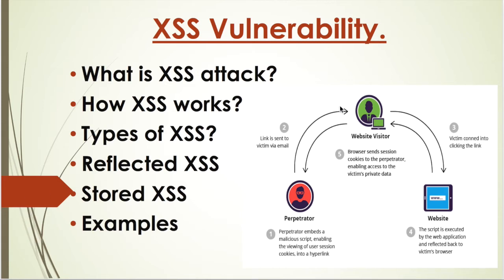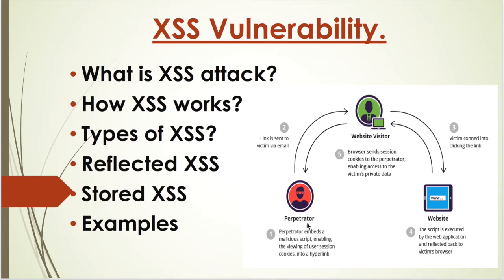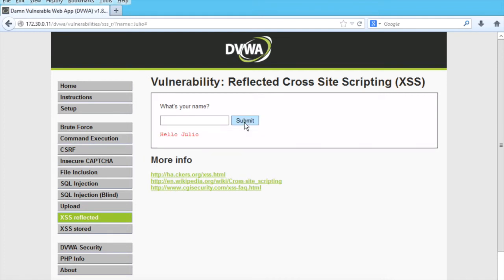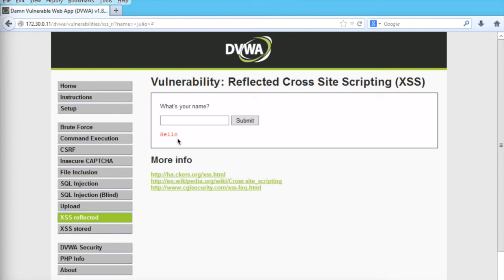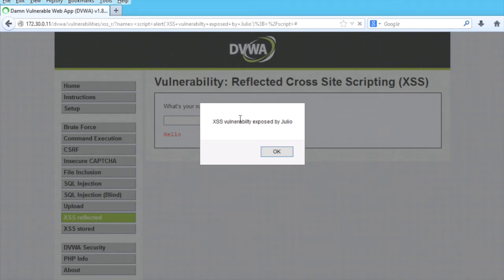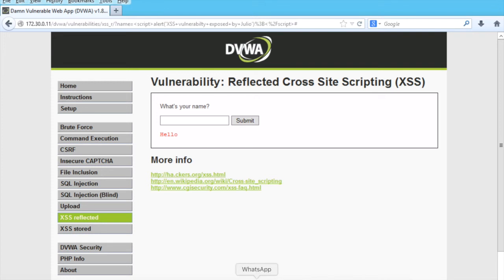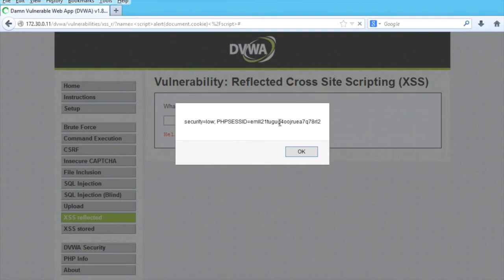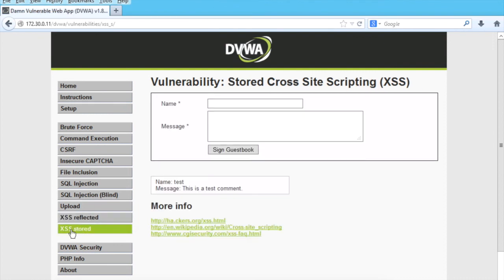Cross-site scripting (XSS)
Class CIS5372, XSS vulnerability explanation and example.

References:

DVWA - Damn Vulnerable Web Application. (2017).

Cross-site Scripting (XSS) - OWASP. (2017).